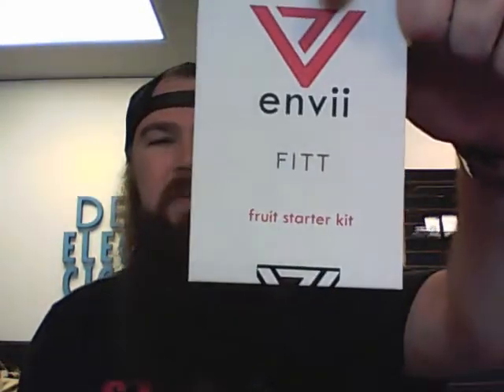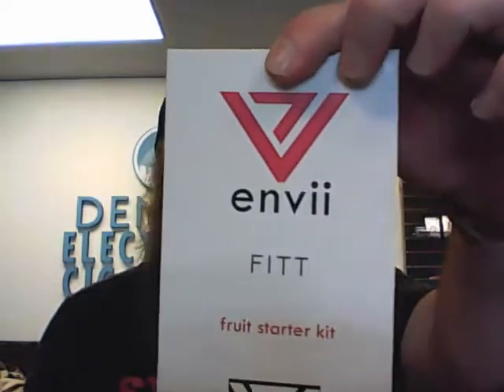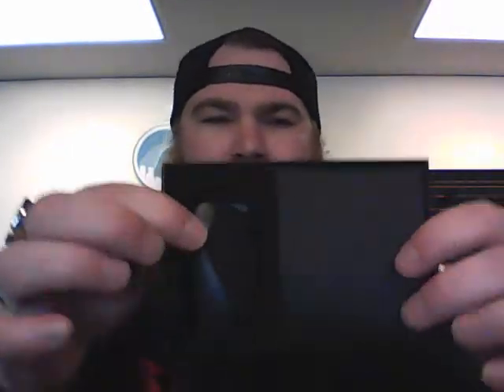Product Review: VENVII Fitt Starter Kit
Product Review of the revolutionary Fitt Starter Kit by VENVII

Reviewer: Dylan